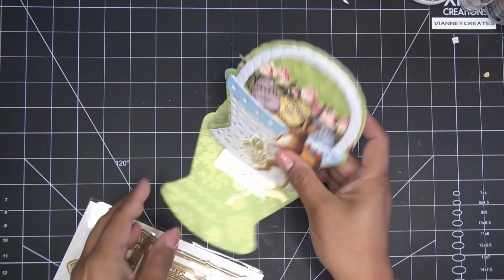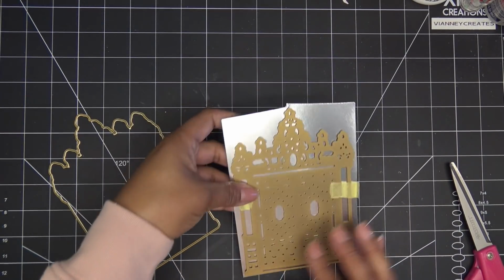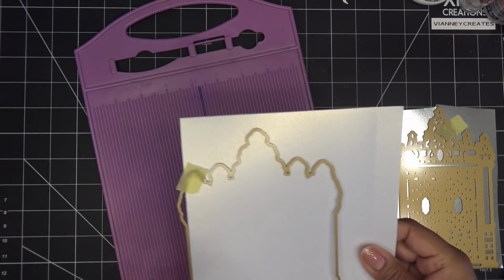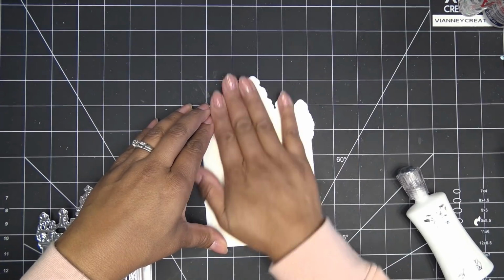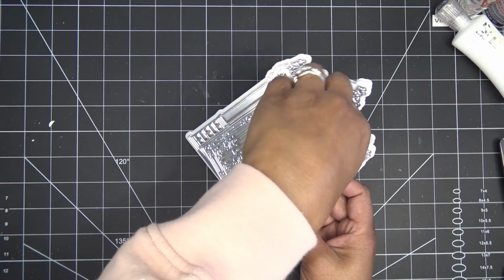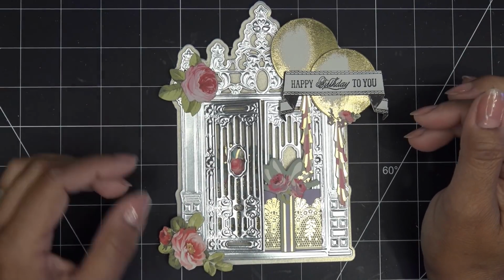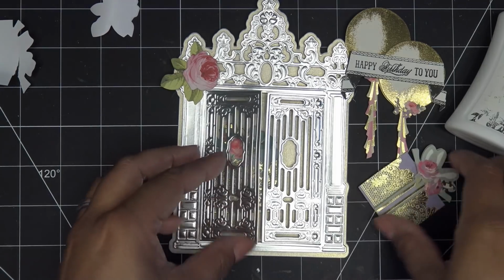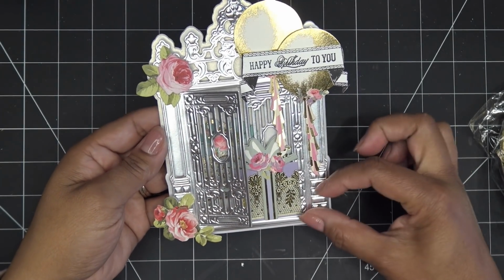Anna Griffin Beautiful 3D Gate Dies Review & Shaped Card Tutorial! Just Gorgeous and Easy to Use!!!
Mailing Address:
Vianney Luna
United States